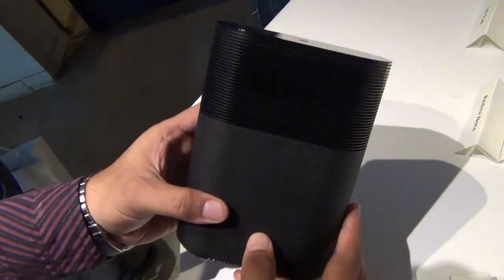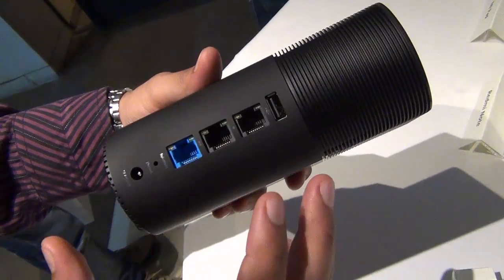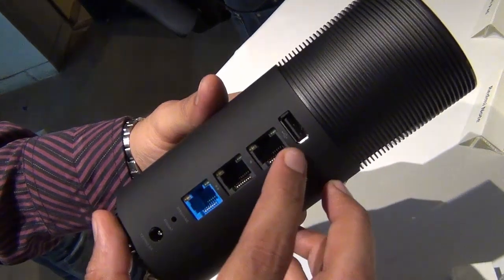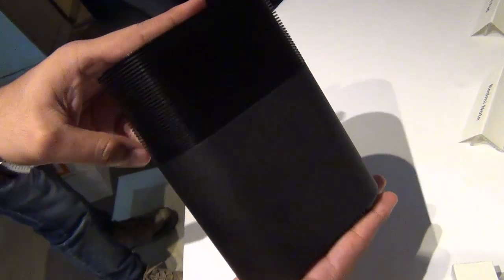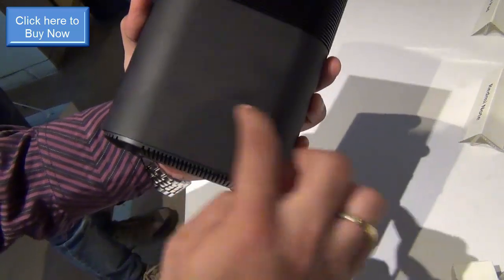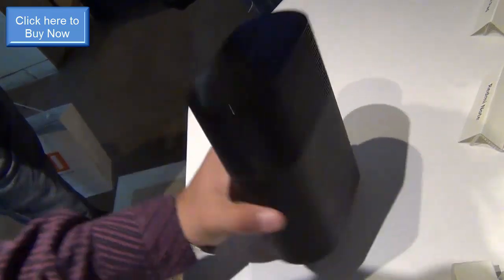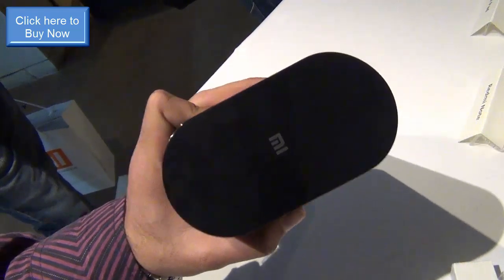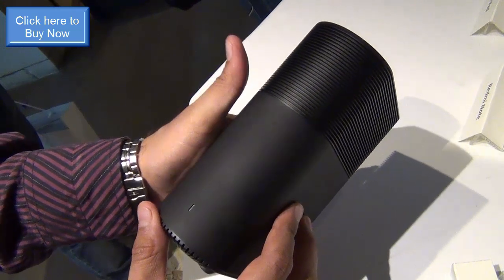Xiaomi Mi WiFi Router Hands On Review